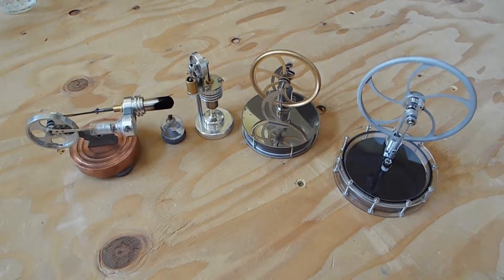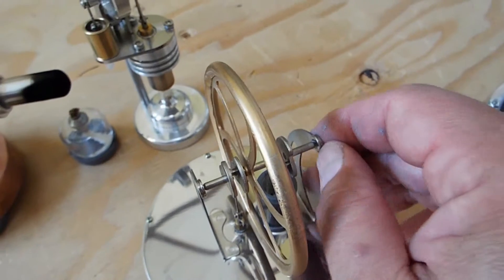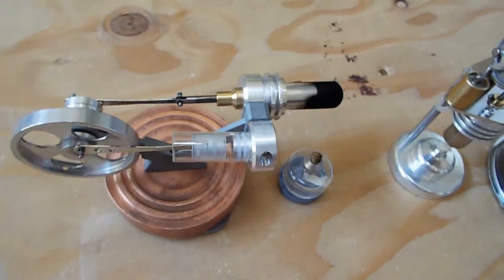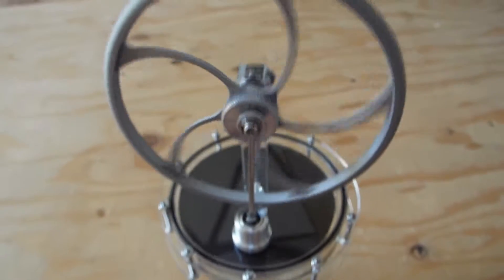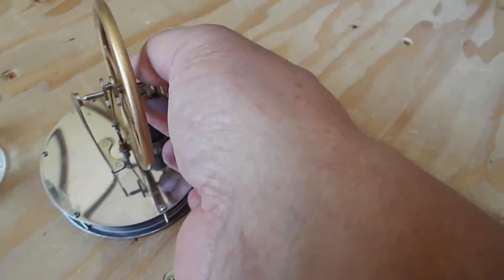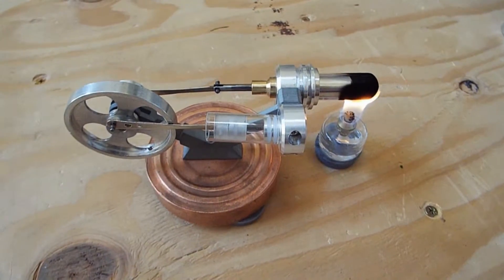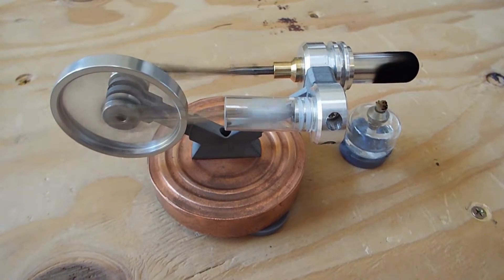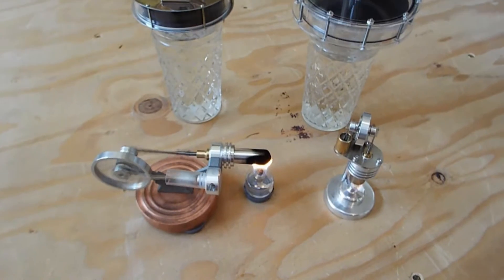Stirling Engines: Running on Solar Energy, Hot water, Alcohol, and Vegetable Oil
This is my little collection of Stirling engines from a solar powered engine, to a vegetable oil burning engine. I started collecting these Stirling engines a few years ago.

Stirling engines work when there is a differential of heat across them.

I would really like to build a scaled up version of one of the alcohol engines to make a couple hundred watt generator, but like everything else I want to do, I really do not have time to do it now. Making a scaled up Stirling engine is more likely going to be a project for when I retire.